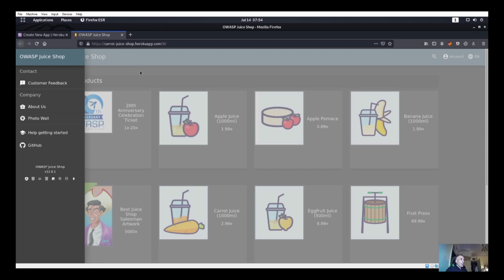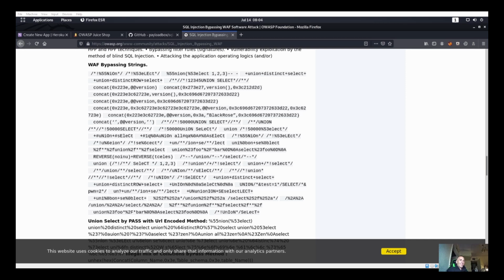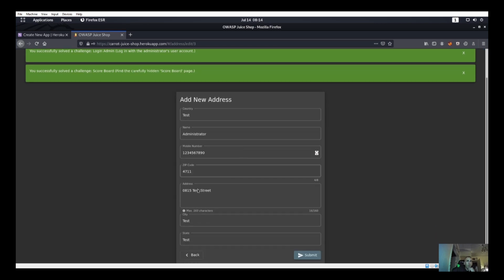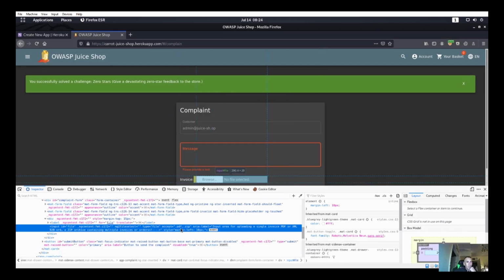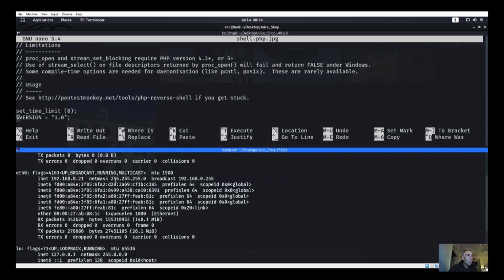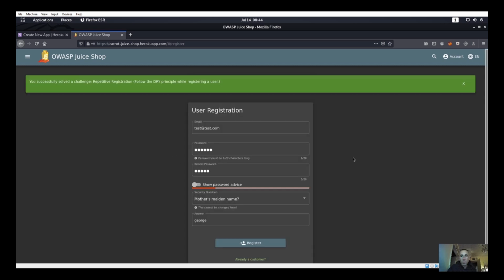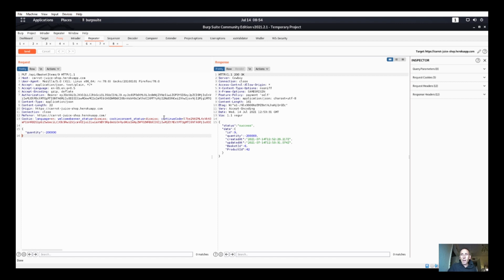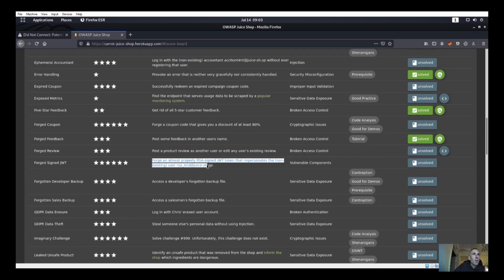Juice Shop: Beginner Web Application Pentesting